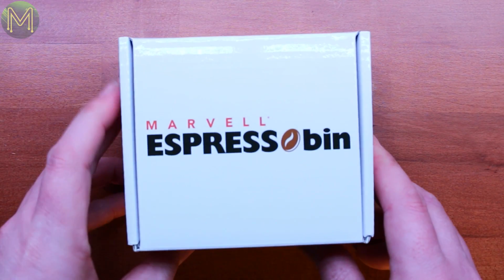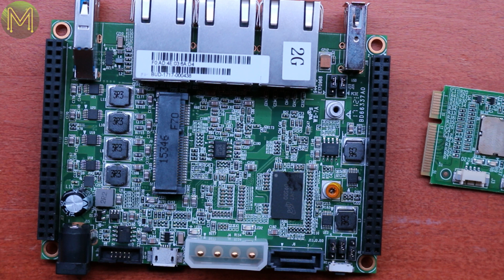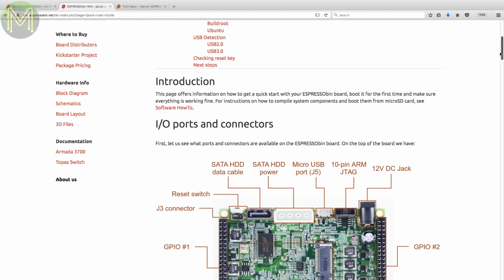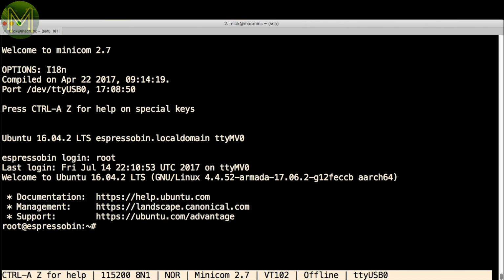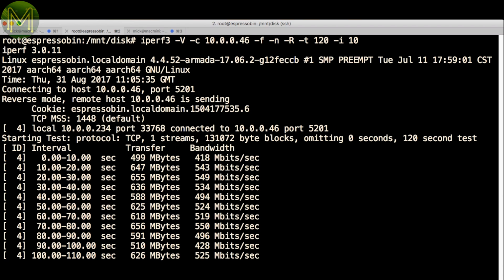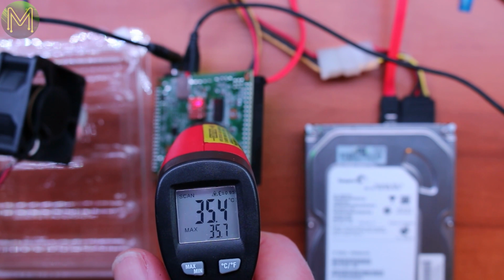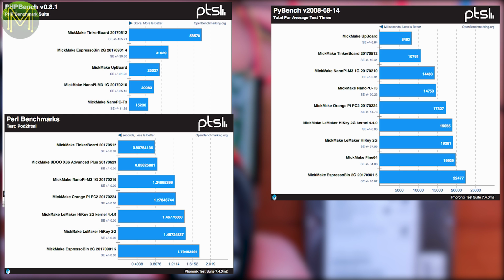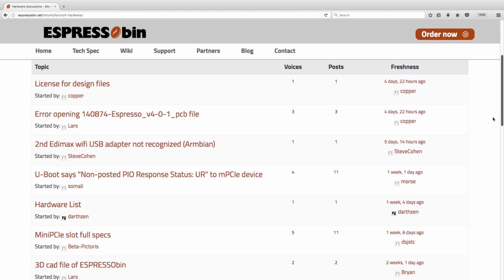#168 The EspressoBin: Something completely different? // Review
Is the EspressoBin an "SBC platform unlike any other"? What are the pros and cons of this new SBC? Find out in this video.